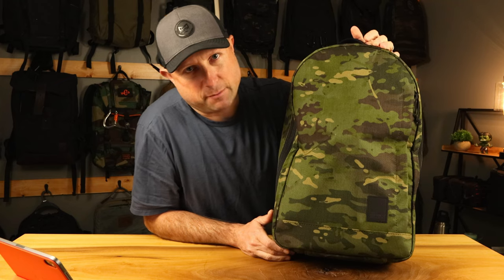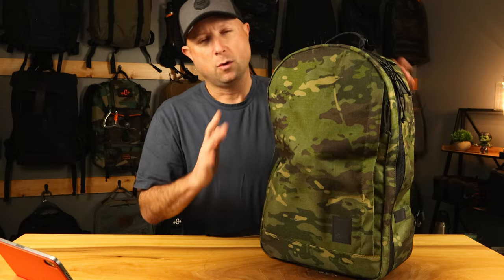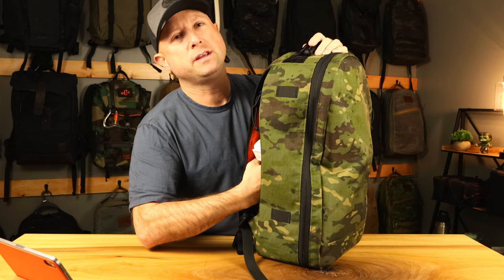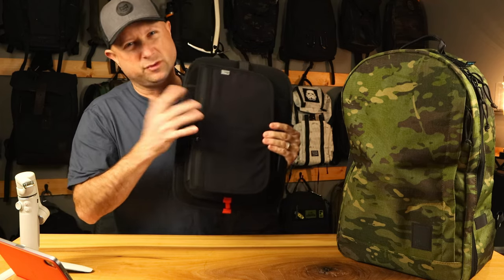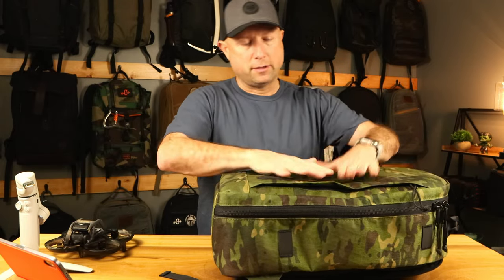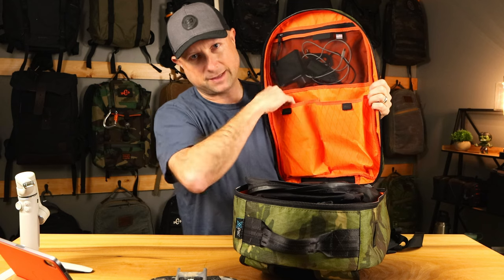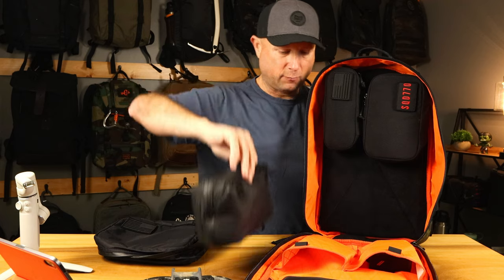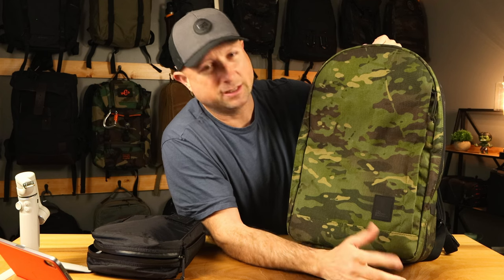I revisit a CLASSIC!! The Brown Buffalo 21L as DRONE-HAULER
My GEAR:
⭐️ Main Camera
⭐️ Cold Shoe Plate
⭐️ Studio Lens
⭐️ Mobile Vlog/Top-Down Camera
⭐️ Mobile Tripod